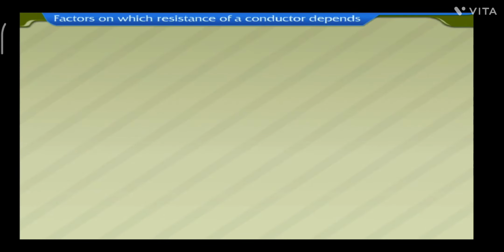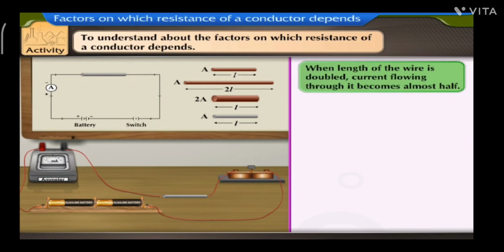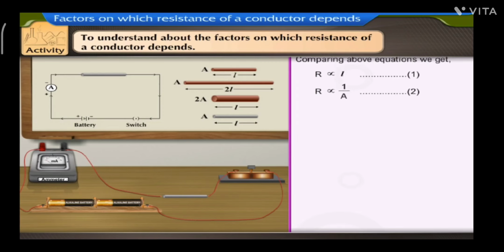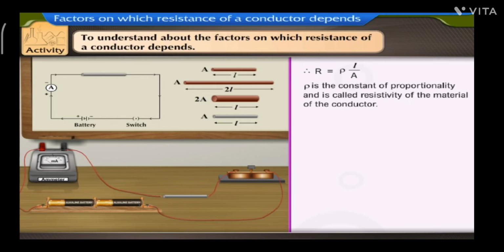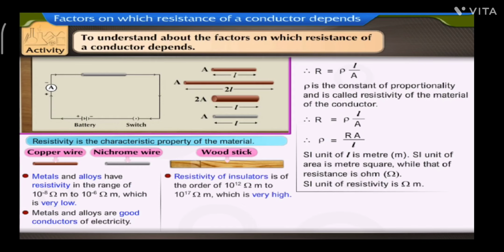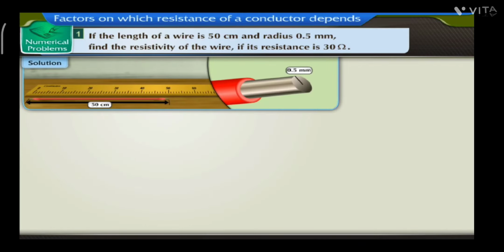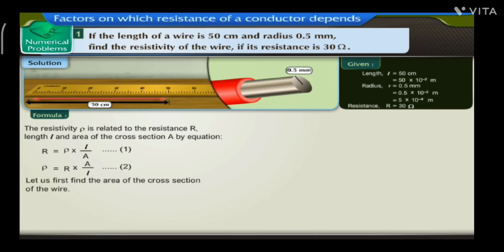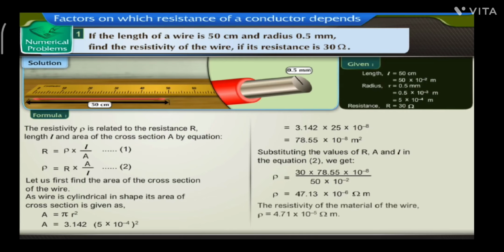CLASSS 10 ELECTICITY factor on which resistance of a conductor depends